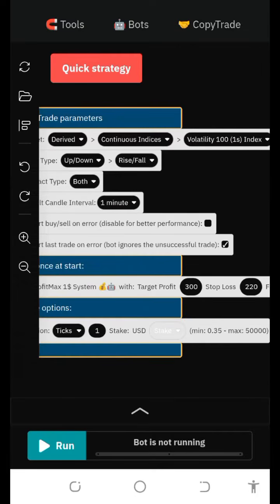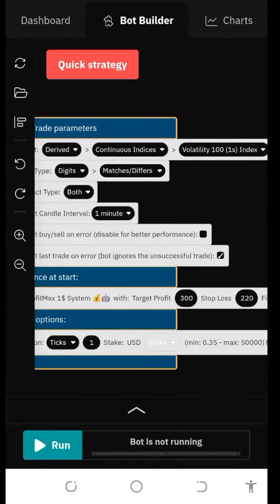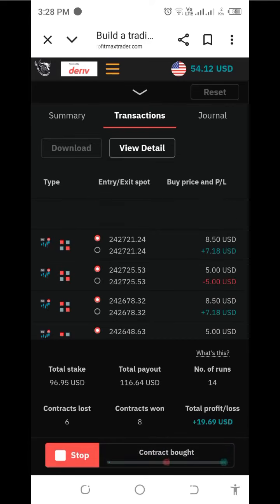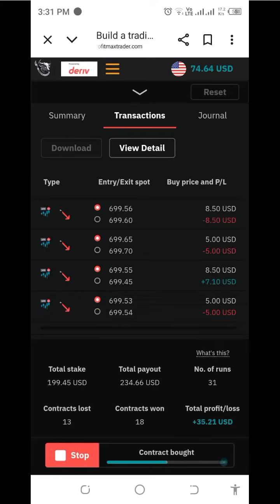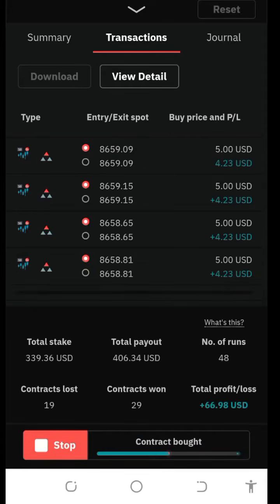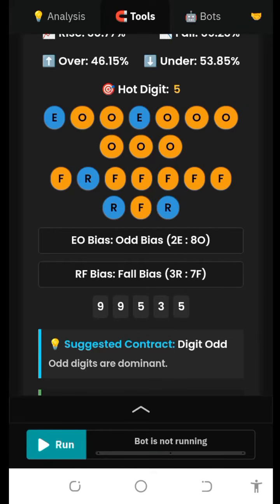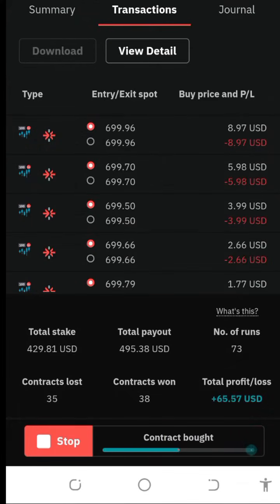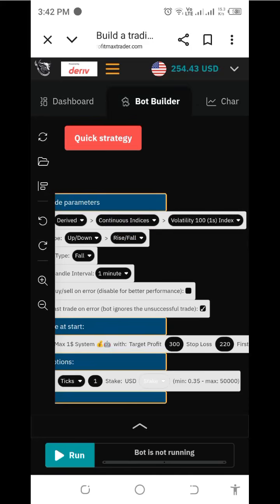🎯 How to Grow a Small Deriv Account: $39→$254 Using Free Bots & Analysis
📊 How I Grew a $39 Deriv Account to $254 Using Smart Analysis + Free Bots!

In this full 19-minute tutorial, I demonstrate how to grow a small Deriv account with low risk and strategic entries across different volatility indices and trade types — including Even/Odd, Rise/Fall, Digit Over/Under, and more!

I use:
✅ The ProfitMax Analysis Graph Tool for smart sniper entries
✅ A mix of FREE bots: Alpha Version, Entry V1, and Digit Strategy Bots
✅ Risk management across multiple sessions
✅ Smart TP & SL adjustments for small account safety

This video is perfect for:
✔️ New traders struggling with small accounts
✔️ Anyone looking to use data-driven strategies instead of guesswork
✔️ Those looking for simple, free tools to trade smarter

📌 Whether you’re trading $20, $50, or $100, this strategy can help you scale up using smart setups and tested bots!